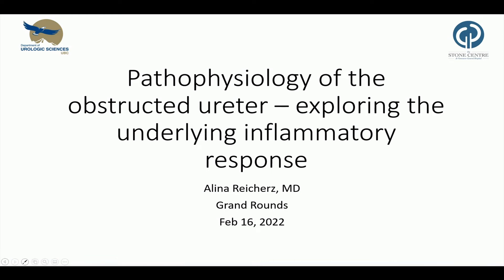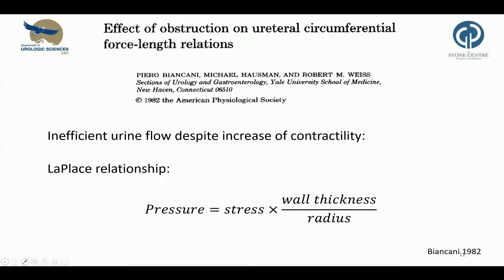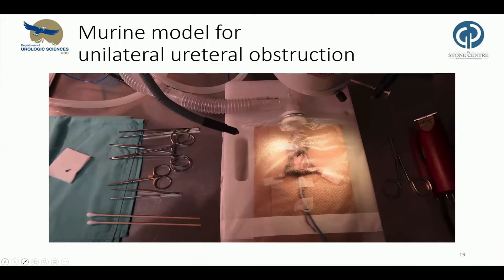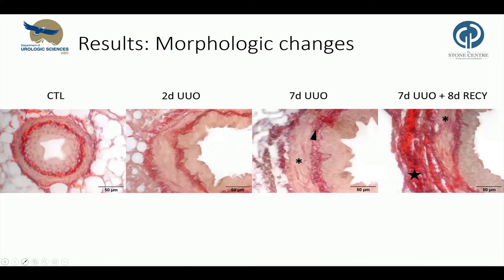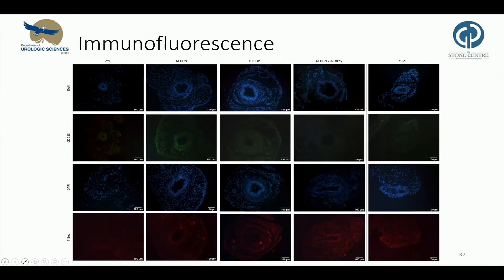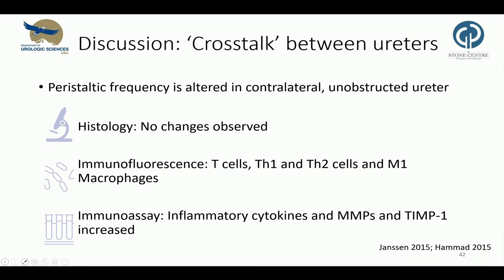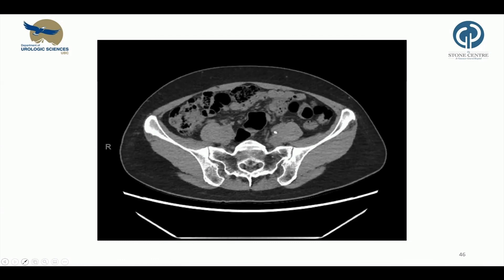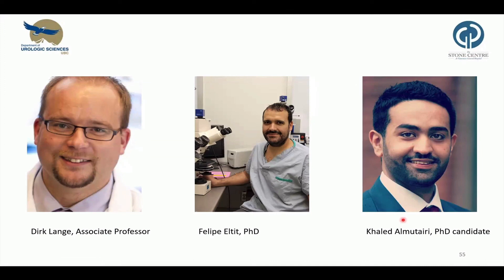Pathophysiology of the Obstructed Ureter – Exploring the Underlying Inflammatory Response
Pathophysiology of the Obstructed Ureter – Exploring the Underlying Inflammatory Response by Dr. Alina Reicherz, Postdoctoral Research Follow, Department of Urologic Sciences & Stone Centre at VGH Lange Lab

Presented on Feb 16, 2022